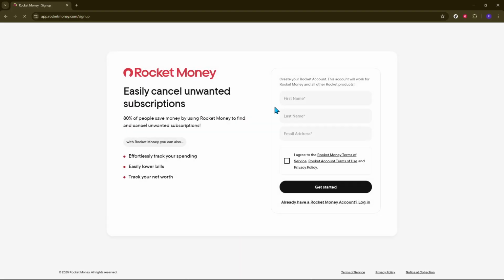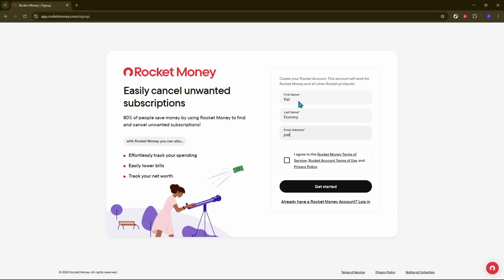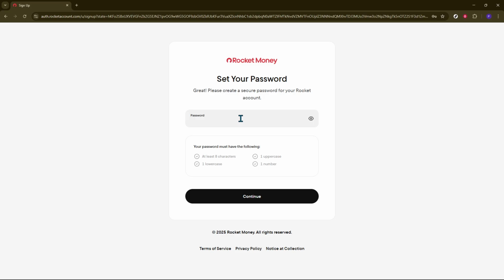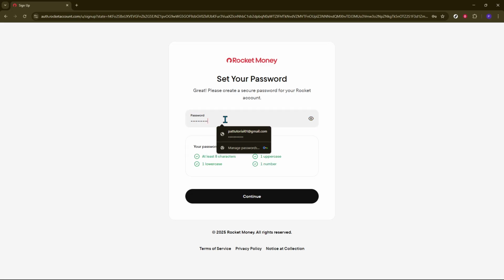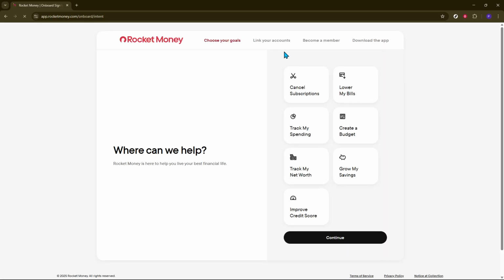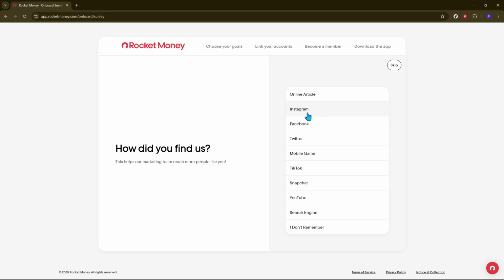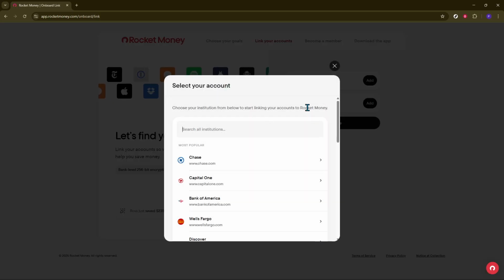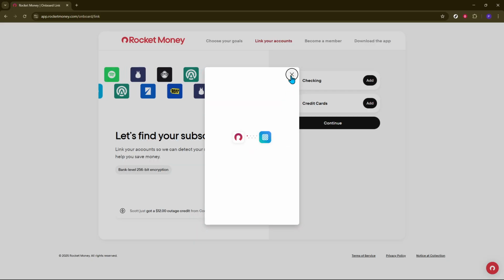How to Sign Up for Rocket Money Account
Want to sign up for Rocket Money? This 2025 guide walks you through creating a Rocket Money account step by step — from visiting the official site to verifying your email and linking your bank accounts.